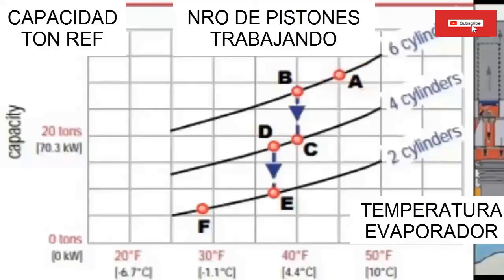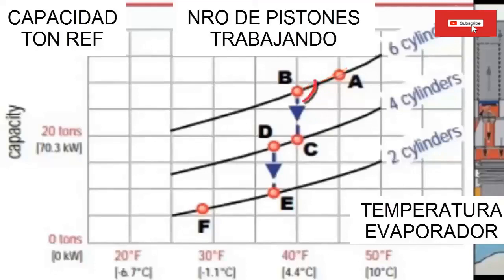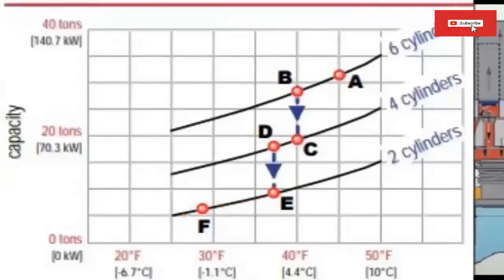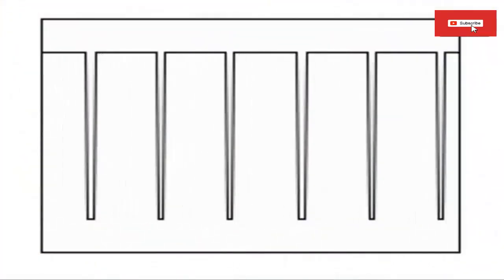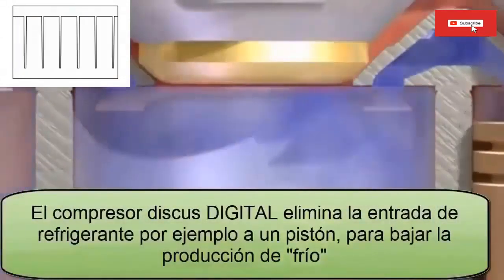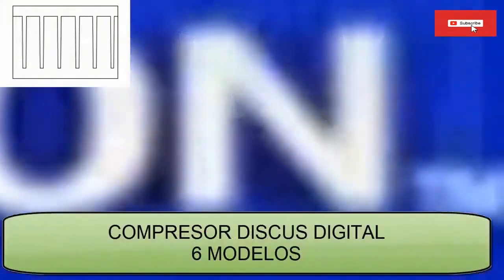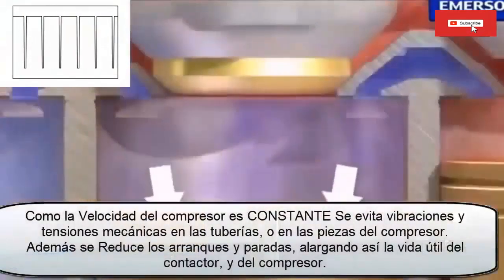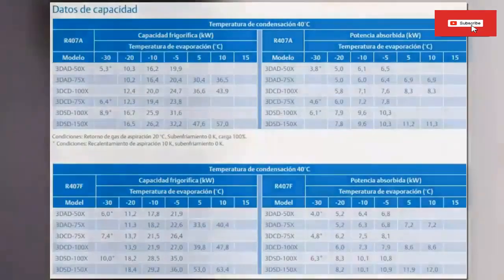Reciprocating piston compressor with unloaders and digital